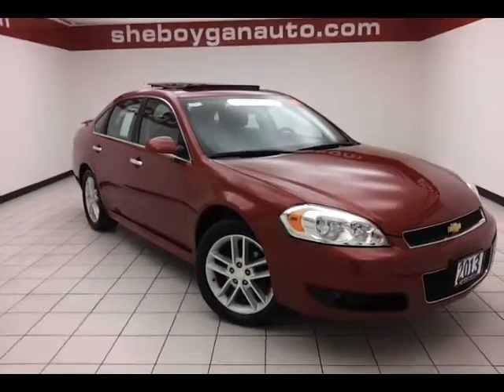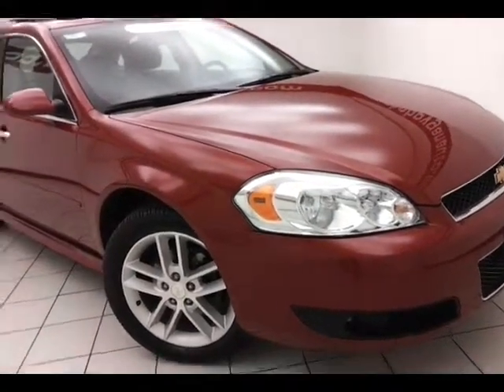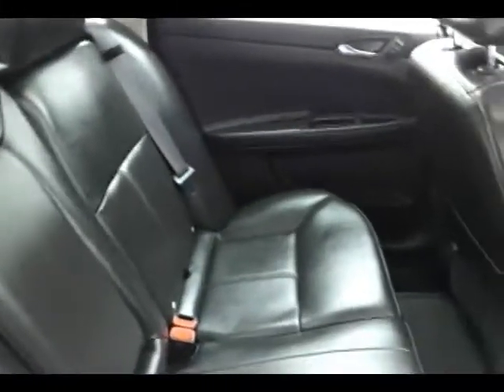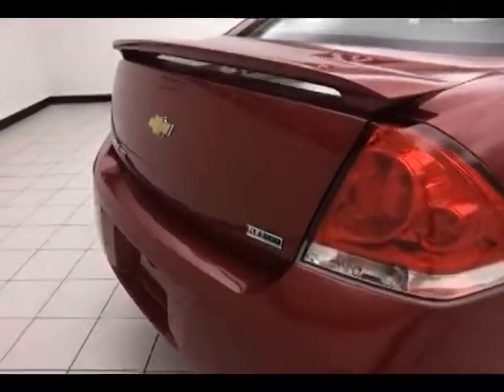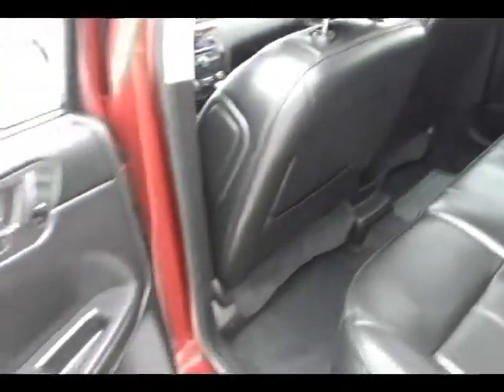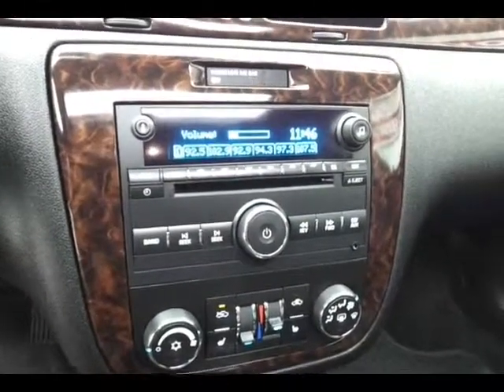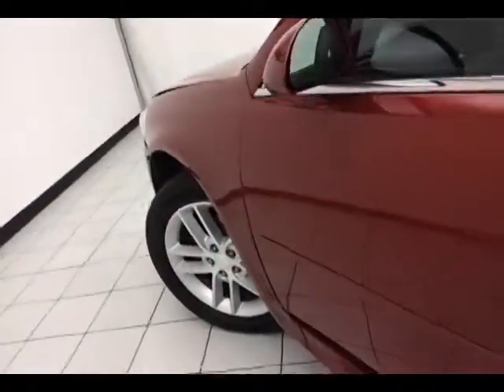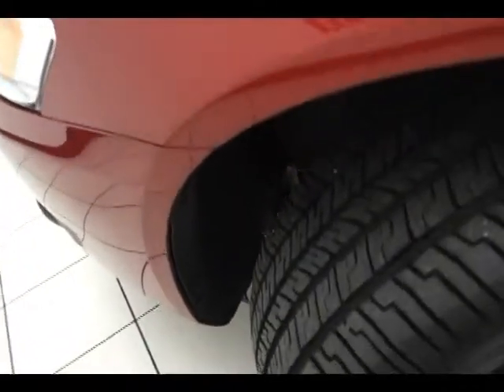2013 Chevrolet Impala Appleton WI Green Bay, WI A8995XX - SOLD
Year: 2013
Make: Chevrolet
Model: Impala
Trim: LTZ
Engine: 3.6L V6
Transmission: Automatic 6-Speed
Color: Crystal Red Tintcoat
Interior: Ebony w/Front Leather Seating Surfaces
Mileage: 8277
Stock #: A8995XX
looking for for a terrific deal on a wonderful LTZ? Well we've got it. It doesn't stop showing off once you get inside!! New Arrival! Real gas sipper!!! 30 MPG Hwy* Chevrolet CERTIFIED* All smiles! Momentous offer!!! Priced below NADA Retail!! Less than 9k miles!!! You don't have to worry about depreciation on this respectable 2013 Impala LTZ! NICELY EQUIPPED: Sunroof...Chevrolet Certified Pre-Owned means that you not only get the reassurance of a 12mo/12000 mile Bumper-to-Bumper limited warranty and a 2 year/30000 mile Standard CPO Maintenance Plan but also up to a 5-Year/100000-Mile Powertrain Limited Warranty a 172-point inspection and reconditioning process 24hr roadside assistance and a complete vehicle history report.All smiles! looking for for a terrific deal on a wonderful LTZ? Well we've got it. It doesn't stop showing off once you get inside!! Chevrolet CERTIFIED* NICELY EQUIPPED: Sunroof...Great safety equipment to protect you on the road: ABS Traction control Curtain airbags Passenger Airbag Front fog/driving lights...Standard features include: Power Sunroof w/Sunshade Leather seats Bluetooth Remote power door locks Power windows with 1 one-touch Heated drivers seat Automatic Transmission 4-wheel ABS brakes Air conditioning Front air conditioning zones - Dual Cruise control Universal remote transmitter Audio controls on steering wheel Traction control - ABS and driveline 8-way power adjustable drivers seat Head airbags - Curtain 1st and 2nd row Passenger Airbag Heated passenger seat Multi-function remote - Trunk/hatch/door/tailgate remote engine start Powe

Address:
3400 S. Business Drive